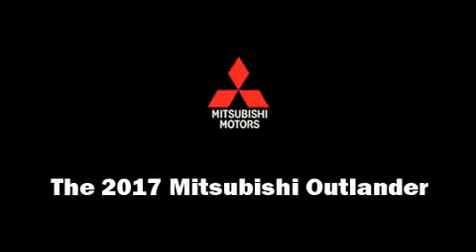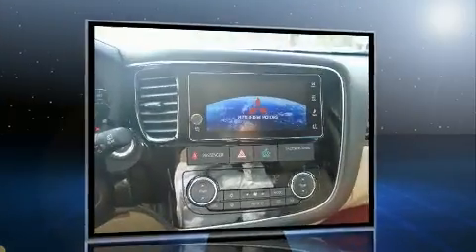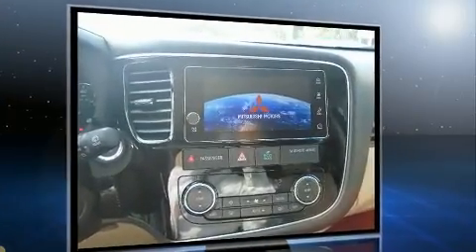2017 Mitsubishi Outlander in Charleston, SC 29414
Experience driving perfection in the 2017 Mitsubishi Outlander. Under the hood you'll find a 4 cylinder engine with more than 150 horsepower, providing a smooth and predictable driving experience. All of the premium features expected of a Mitsubishi are offered, including: speed sensitive wipers, front fog lights, turn signal indicator mirrors, skid plates, remote keyless entry, an overhead console, and power windows. Third row seats provide an even greater maximum passenger capacity. You and your passengers will enjoy the stereo system, which includes a CD player with MP3 capability, steering wheel mounted audio controls, and 6 well positioned speakers. Mitsubishi ensures the safety and security of its passengers with equipment such as: head curtain airbags, front SIDE impact airbags, traction control, brake assist, ignition disabling, and 4 wheel disc brakes with ABS. For added security, dynamic Stability Control supplements the drivetrain. Our sales reps are extremely helpful & knowledgeable. They'll work with you to find the right vehicle at a price you can afford. Come on in and take a test drive!